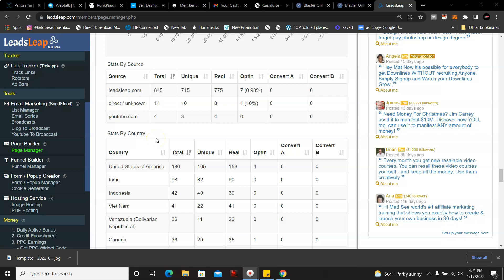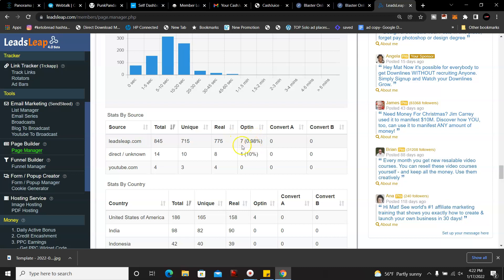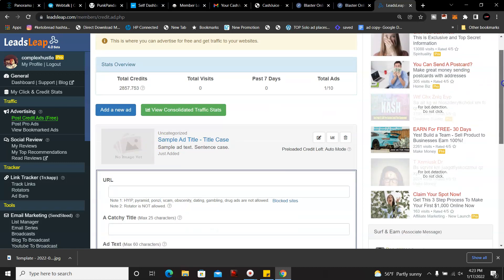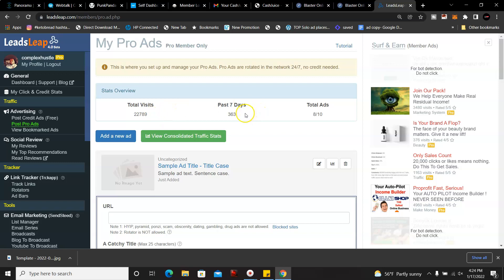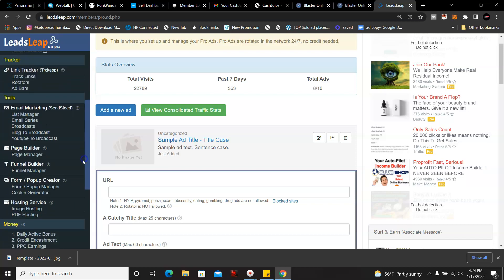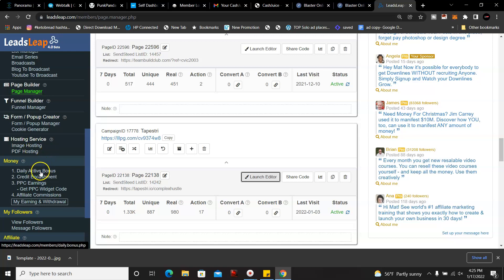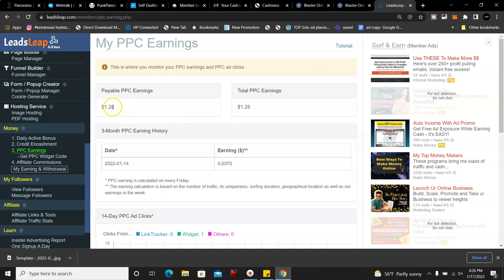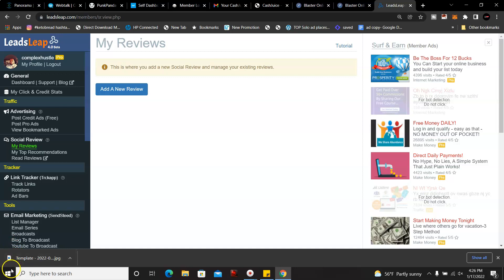Leadsleap review 2022 | How to Get Free Leads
leadsleap review 2022

Running a business online is hard. You need to create content, drive traffic, convert visitors into subscribers and then into customers. This system will show you how to get 5 to 10 Leads Per Day

This is where we come in! We can help you with all of these and more for FREE!

Our toolset includes an autoresponder service, link tracker, popup generator (that can differentiate between bots vs humans), page builder (hosted on our servers) and hosting included. All this comes at no cost to you - yes it's completely free! So how do we make money? By helping companies like yours achieve success through the power of targeted traffic.

leadsleap tutorial
leadsleap review
leadsleap autoresponder
leadsleap landing page
leadsleap review 2021
How to Get 5 to 10 Leads Per Day
what is the best lead generation tools 2021
how to get 100 leads a day 2021
the best way to get more leads 2021
how to generate free leads 2021
how to generate free 20-25 leads a day
the best online marketing tools in 2021
the best way to capture leads